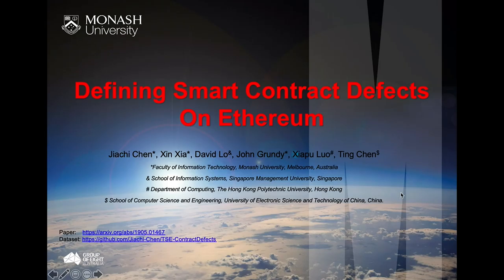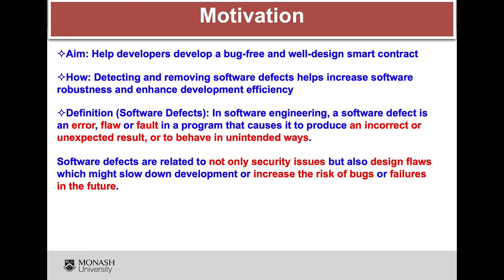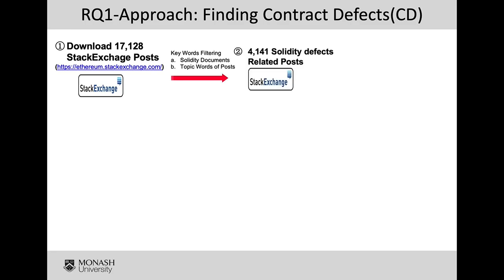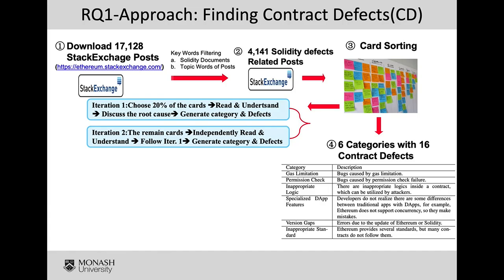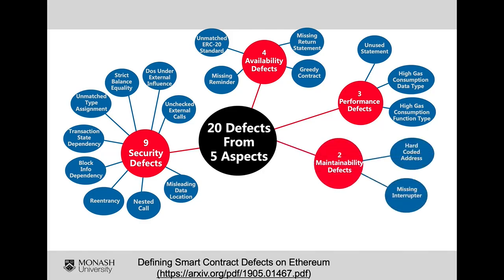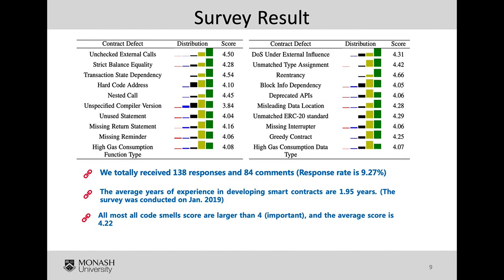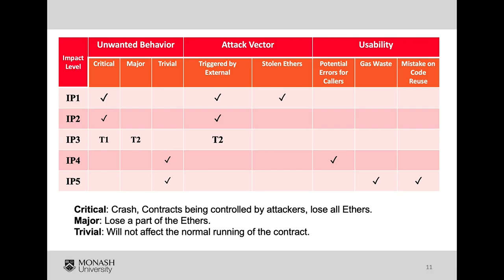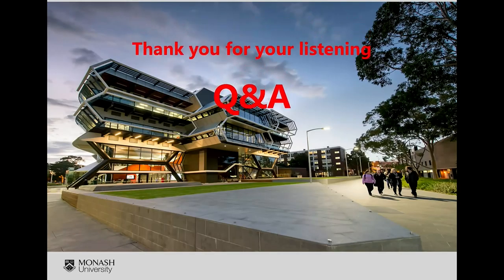Defining Smart Contract Defects on Ethereum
Smart contracts are programs running on a blockchain. They are immutable to change, and hence can not be patched for bugs once deployed. Thus it is critical to ensure they are bug-free and well-designed before deployment. A Contract defect is an error, flaw or fault in a smart contract that causes it to produce an incorrect or unexpected result, or to behave in unintended ways. The detection of contract defects is a method to avoid potential bugs and improve the design of existing code. Since smart contracts contain numerous distinctive features, such as the gas system. decentralized, it is important to find smart contract specified defects. To fill this gap, we collected smart-contract-related posts from Ethereum StackExchange, as well as real-world smart contracts. We manually analyzed these posts and contracts; using them to define 20 kinds of contract defects. We categorized them into indicating potential security, availability, performance, maintainability and reusability problems. To validate if practitioners consider these contract as harmful, we created an online survey and received 138 responses from 32 different countries. Feedback showed these contract defects are harmful and removing them would improve the quality and robustness of smart contracts. We manually identified our defined contract defects in 587 real world smart contract and publicly released our dataset. Finally, we summarized 5 impacts caused by contract defects. These help developers better understand the symptoms of the defects and removal priority.

John Grundy (Monash University), Ting Chen (University of Electronic Science and Technology of China), Xin Xia (Monash University), David Lo (Singapore Management University), Xiapu Luo (The Hong Kong Polytechnic University), Jiachi Chen (Monash University),